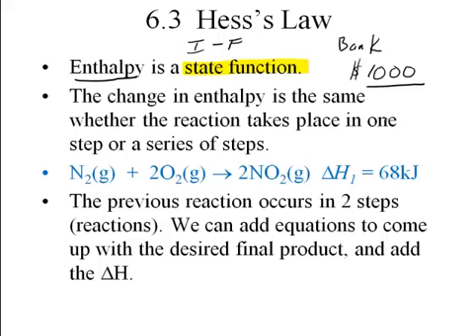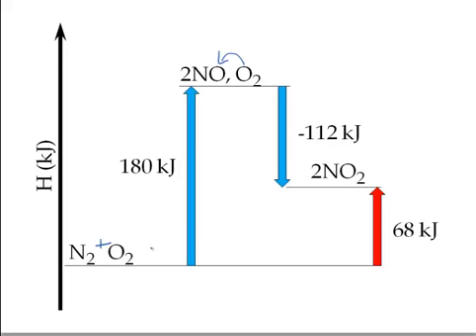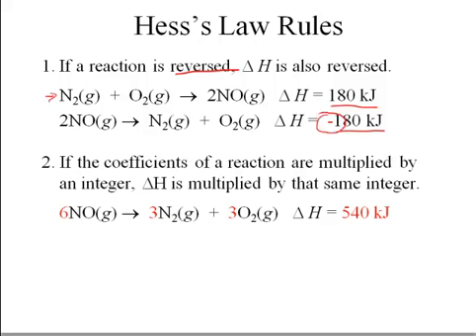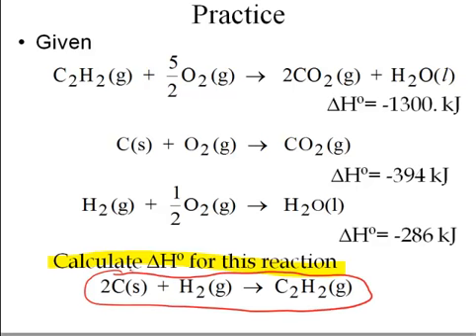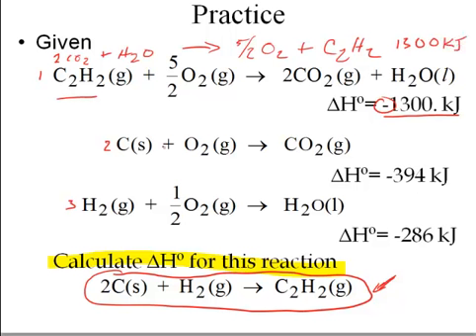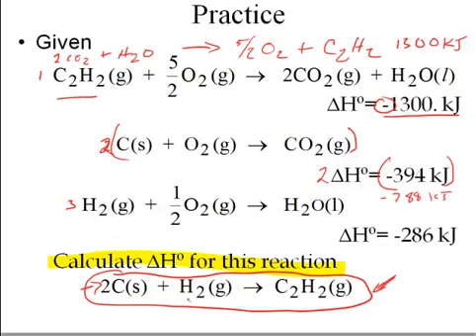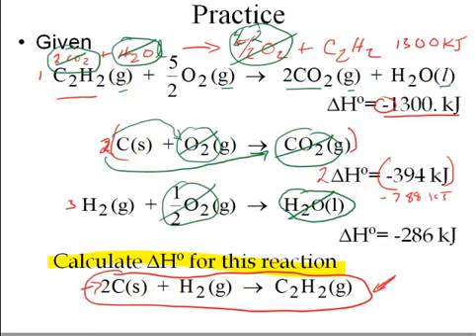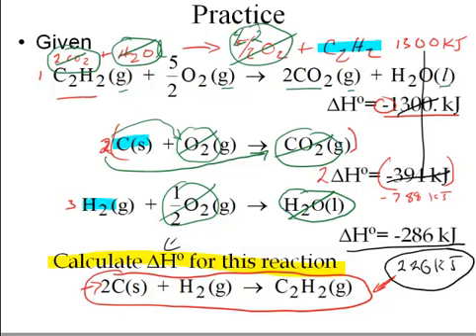Hess's Law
Section 6.3